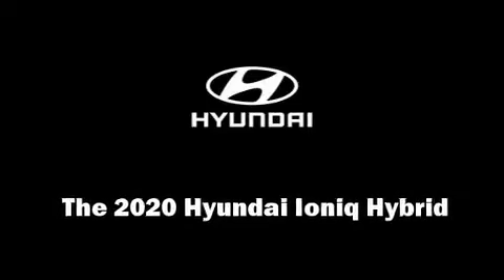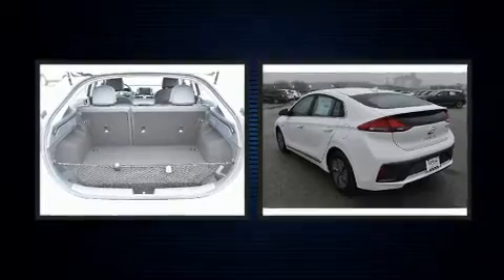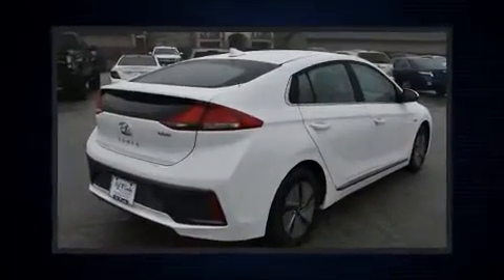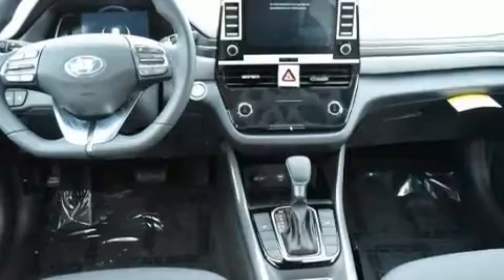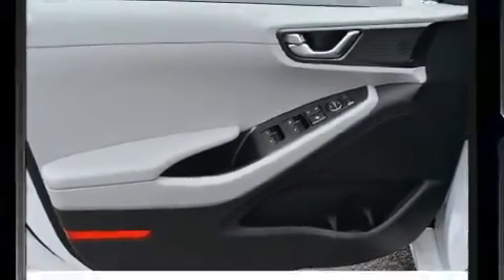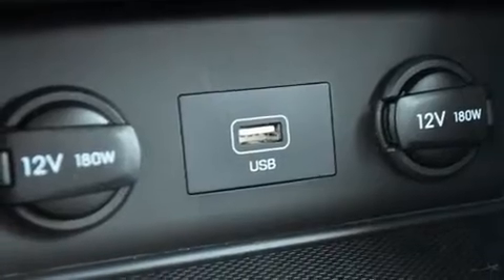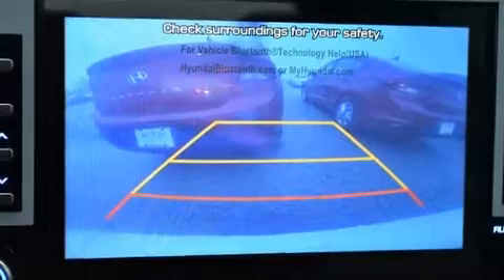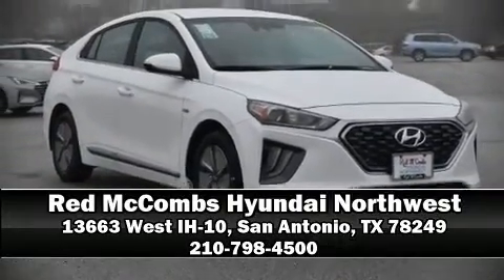2020 Hyundai Ioniq Hybrid SE in San Antonio, TX 78249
Discerning drivers will appreciate the 2020 Ioniq Hybrid This 4 door, 5 passenger hatchback will allow you to take command of the road with confidence! It features a front-wheel-drive platform, an automatic transmission, and an efficient 4 cylinder engine. It includes heated seats, delay-off headlights, 1-touch window functionality, a blind spot monitoring system, front dual-zone air conditioning, power door mirrors and heated door mirrors, power windows, and remote keyless entry. Storage solutions are integrated throughout the interior, demonstrating thoughtful attention to detail. Audio features include an AM/FM radio, steering wheel mounted audio controls, and 6 well positioned speakers. Hyundai ensures the safety and security of its passengers with equipment such as: dual front impact airbags with occupant sensing airbag, front side impact airbags, traction control, brake assist, a security system, an emergency communication system, and 4 wheel disc brakes with ABS. Adaptive cruise control maintains a pre set distance behind the car ahead of you, simplifying highway driving and enhancing safety. We pride ourselves in consistently exceeding our customer's expectations. Please don't hesitate to give us a call.